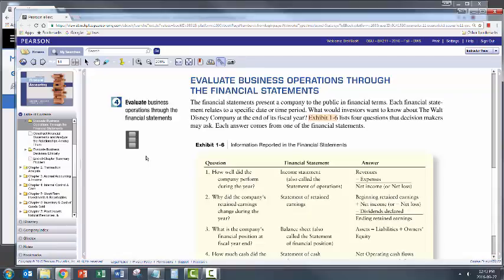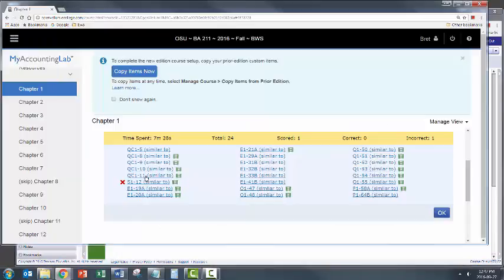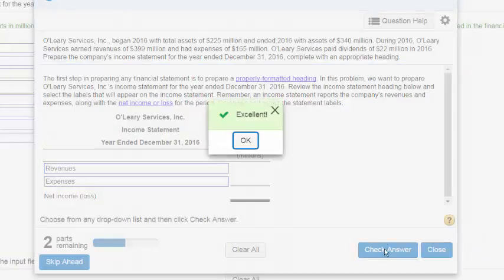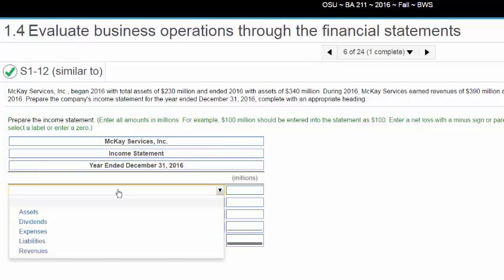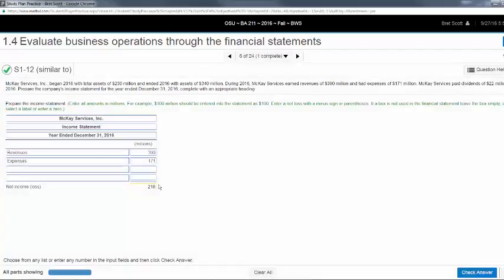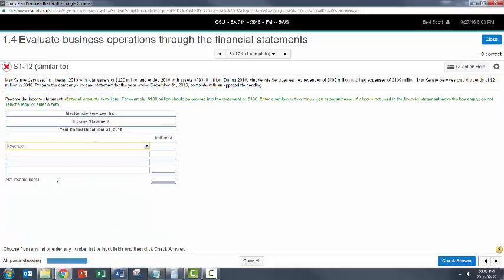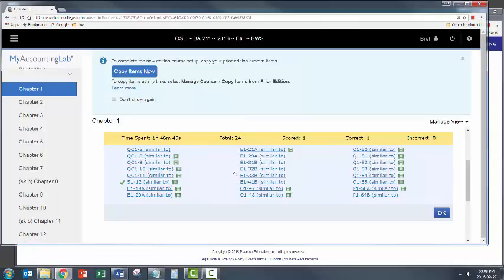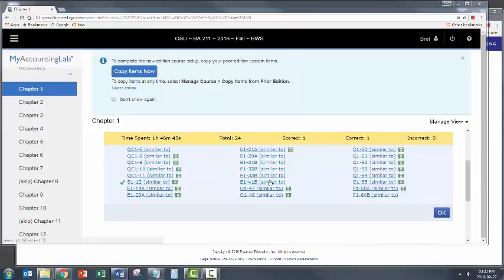Using MAL ~ practice with text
For OSU ~ BA211 ~ 2016 ~ Q1 (F)
- MAL ~ practice problems while reading the textbook